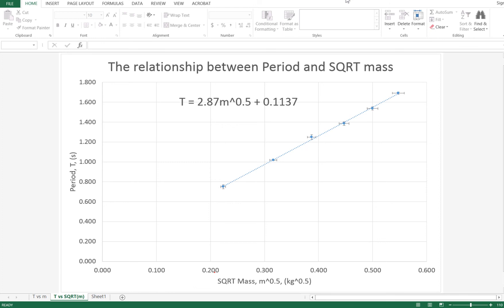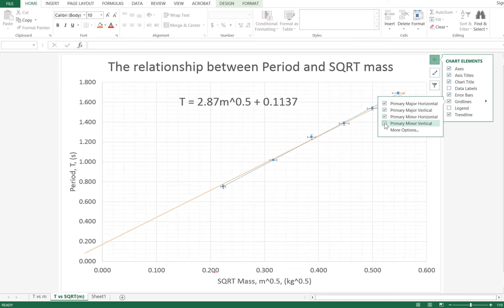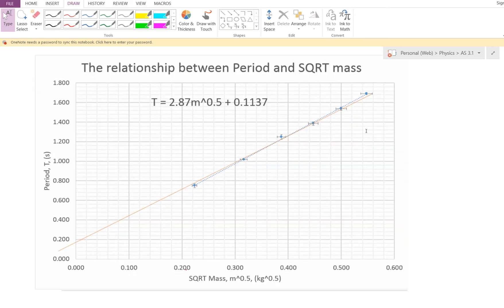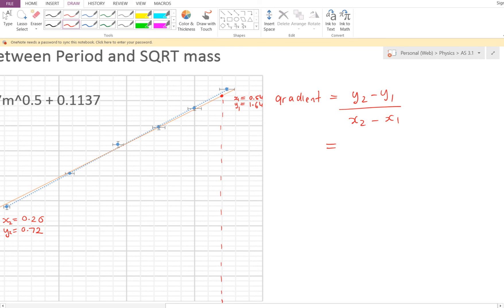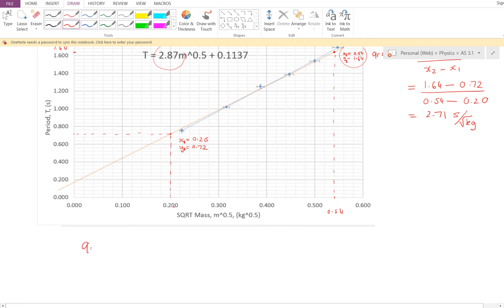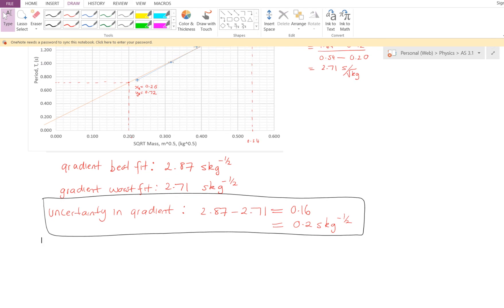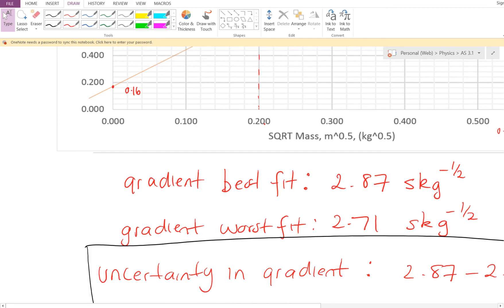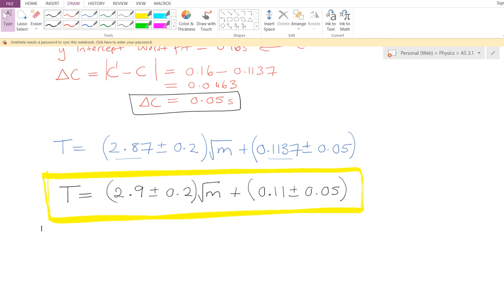Rathkeale Physics - 07 - AS 3.1 - Mass on a Spring - Line of worst fit (Manually!)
This tutorial demonstrates how to add a line of worst fit to your transformed graph in order to determine the uncertainty in the gradient and y intercept.  We are finding the relationship between the Period and Mass on a spring.
NCEA Physics AS 3.1 (Achievement Standard 91521): Carry out a practical investigation to test a physics theory relating two variables in a non-linear relationship
NOTE: Check the updated video for how to do this using excel!